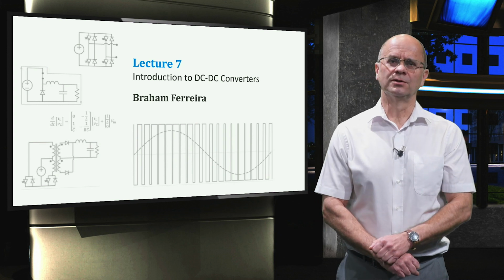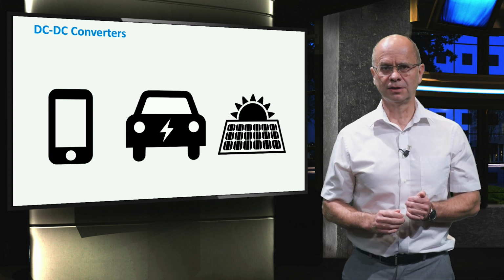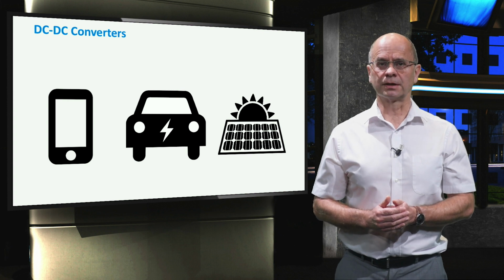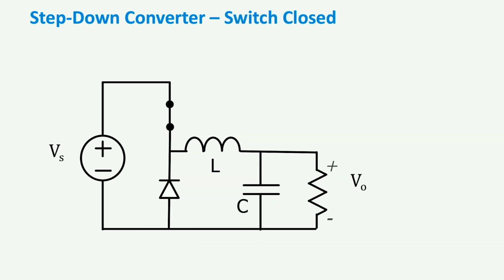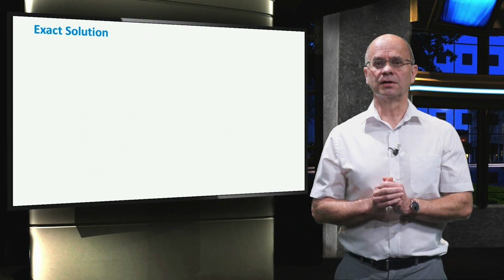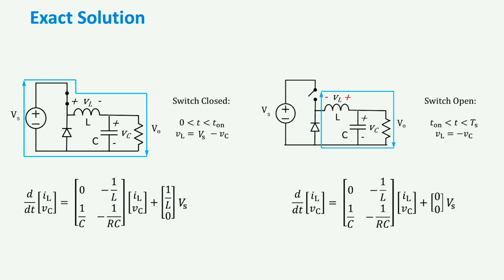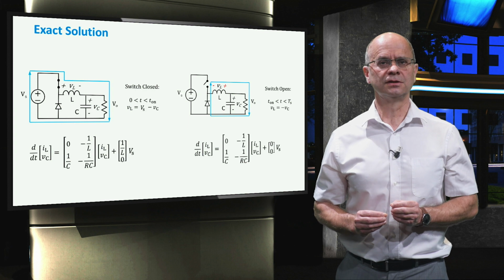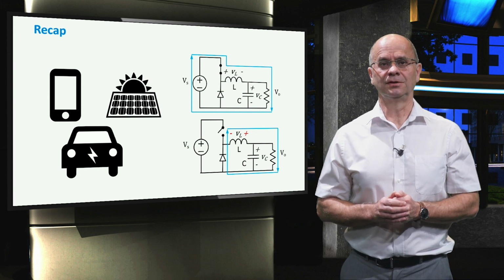7. Step Down Conversion